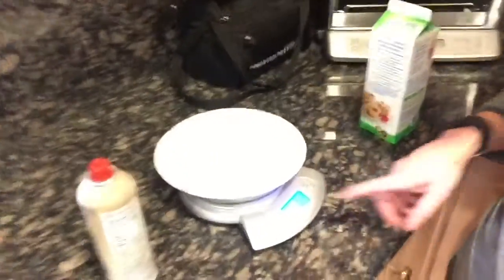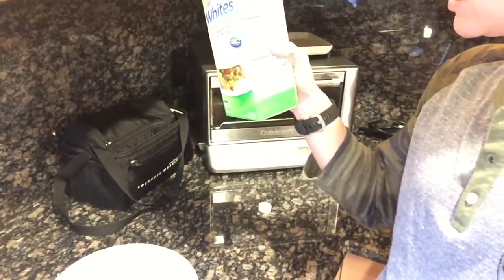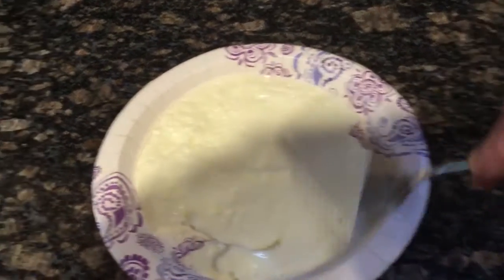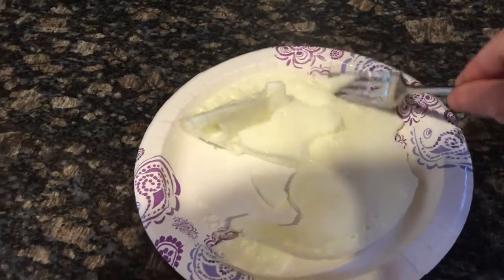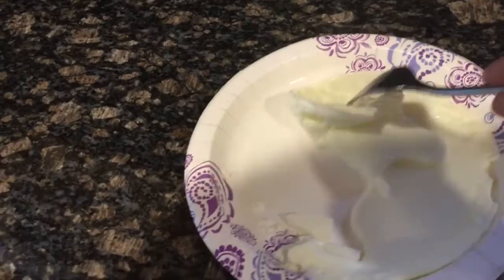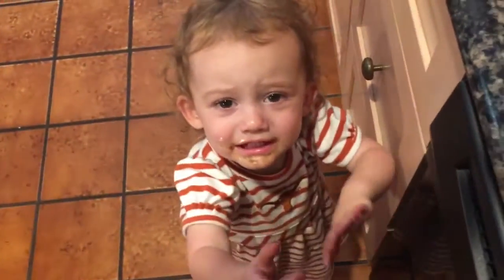Microwave Omelette!!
description